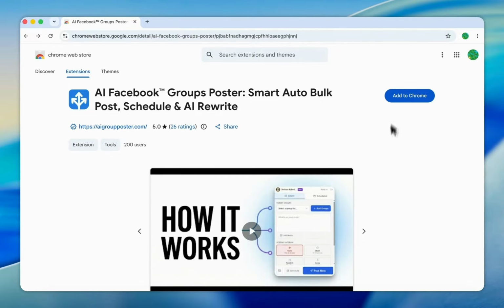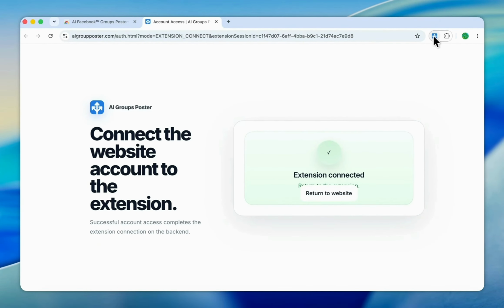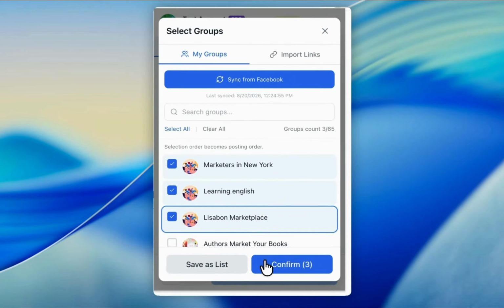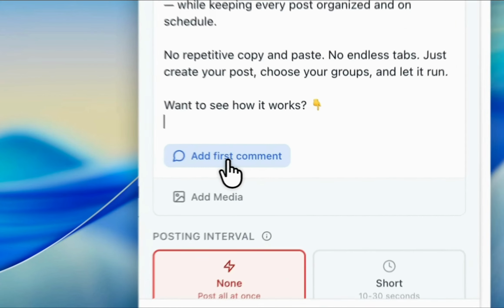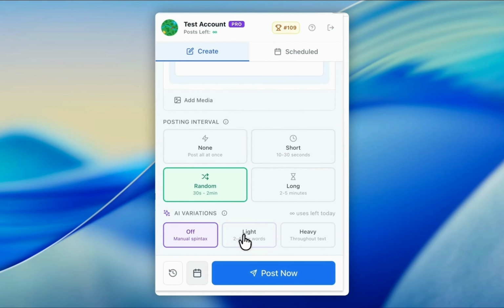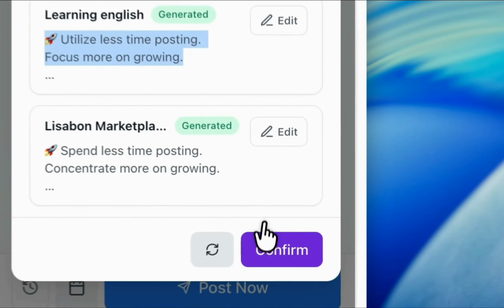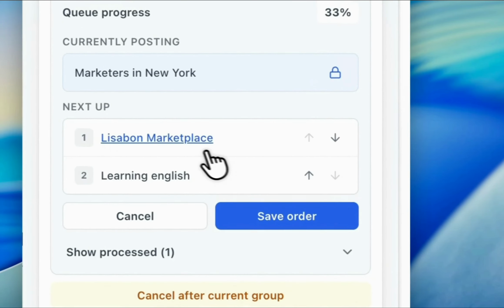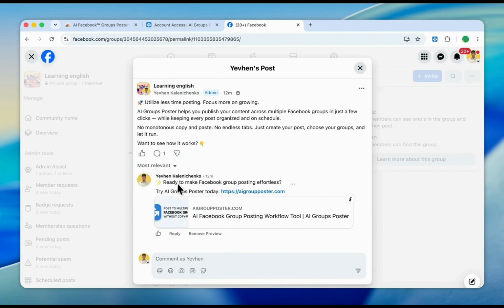How to Auto Post to Multiple Facebook Groups with AI | AI Group Poster Tutorial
Want to post to multiple Facebook groups without copying and pasting the same content again and again?

In this tutorial, you’ll learn how to use AI Groups Poster to create one post, customize it with AI, and publish or schedule it across your Facebook groups directly from a simple Chrome extension.

🔥 What you’ll learn:
• Select multiple Facebook groups at once
• Create one post and generate unique AI variations
• Add images, videos, and a first comment
• Choose flexible posting intervals
• Schedule posts for later
• Review everything before posting

AI Groups Poster helps marketers, business owners, and community managers spend less time on repetitive posting and more time growing their communities.

Please use automation responsibly and follow Facebook’s rules and the guidelines of every group you post in.